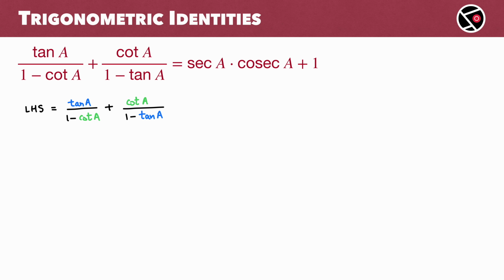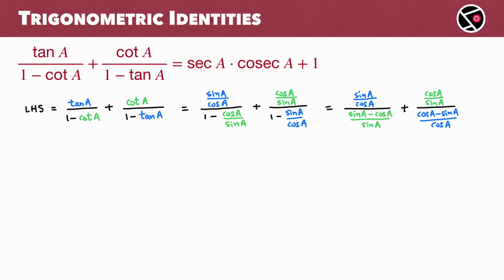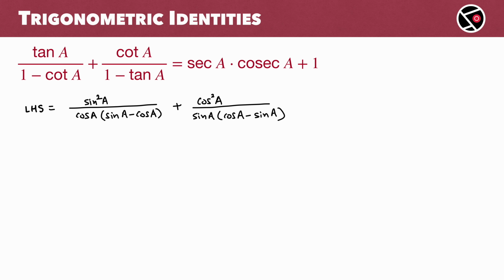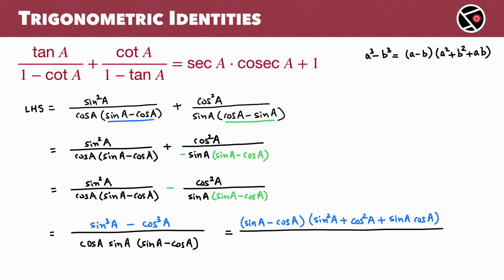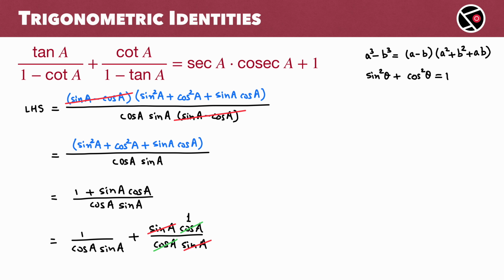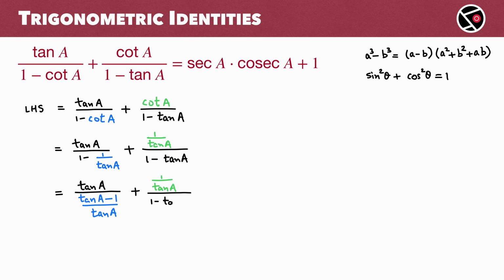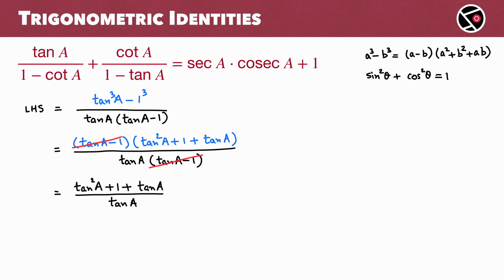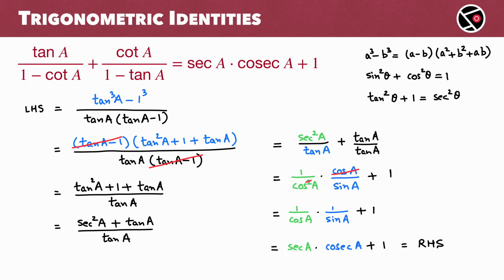Proof: Tan A / (1 - Cot A) + Cot A / (1 - Tan A) = Sec A ・Cosec A + 1 | Trigonometry Class 10 CBSE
🧮 Hello, Namaste, Konnichiwa! Welcome to Sunny Sensei!

In this lesson, we prove a very interesting trigonometric identity:
Tan A / (1 - Cot A) + Cot A / (1 - Tan A) = Sec A ・Cosec A + 1

We’ll prove this identity using two different approaches — step by step — so you can clearly see how the expression simplifies and understand the logic behind it from multiple angles.

This lesson is for:
✔️ Class 10 students
✔️ CBSE/NCERT exam prep
✔️ Anyone wanting a strong foundation in trigonometry